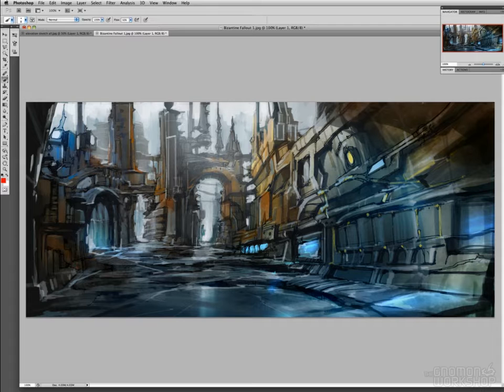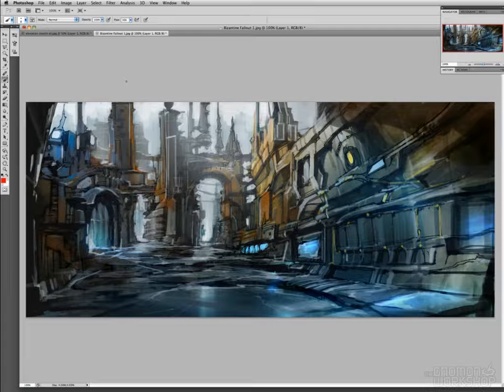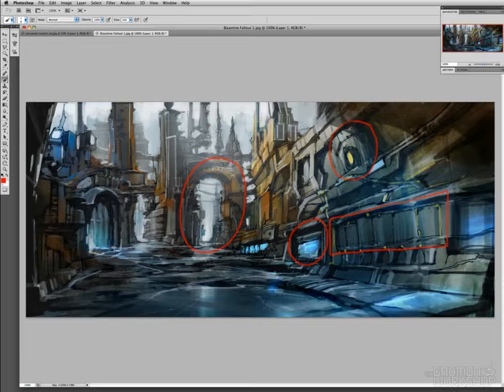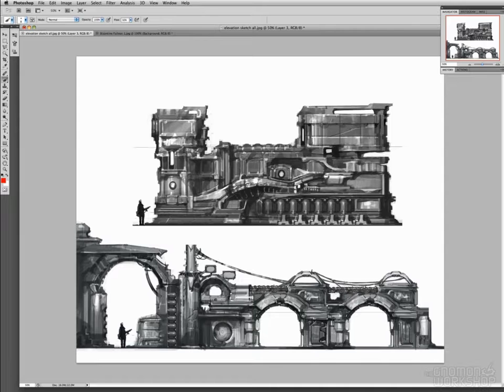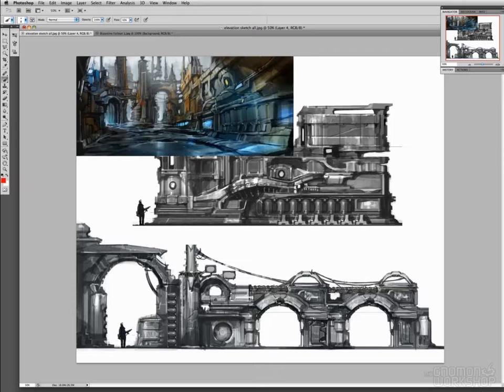Concept Art 3D modelling Environment Modeling for Games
В этом первом видео вы узнаете о анализе концепт арта. С чего начать, и как идти дальше.

Концепт-арт — направление в искусстве, предназначенное для того, чтобы визуально передать идею произведения, но не форму или внешние атрибуты. Как правило, создаётся на начальной стадии разработки проекта и предназначается для использования в фильмах, компьютерных играх, комиксах до создания финальной версии. Также называется «концепт-дизайном».